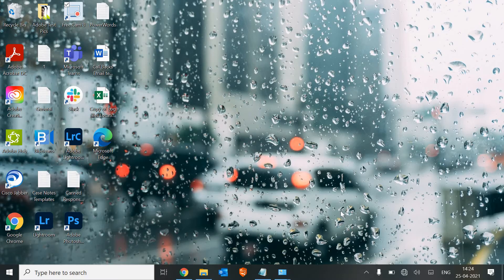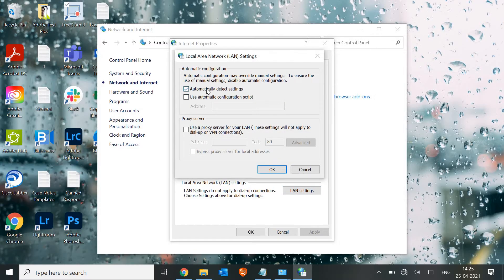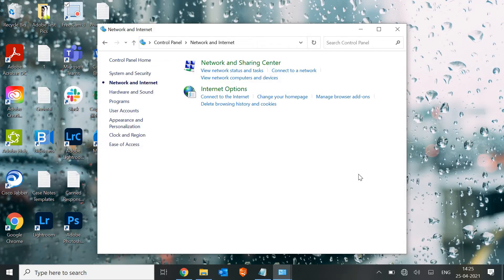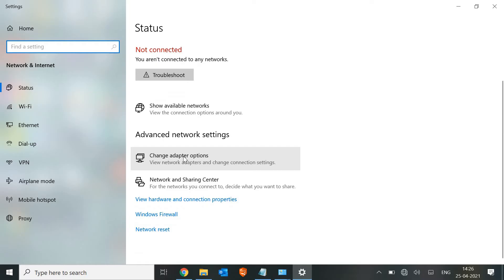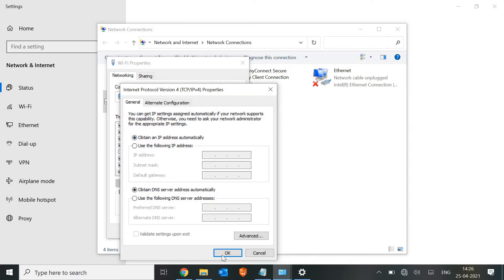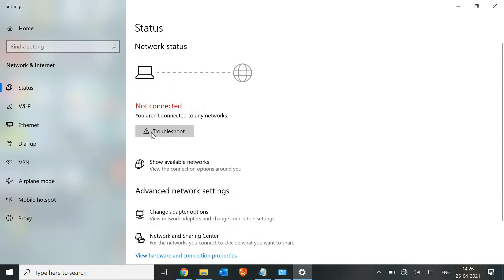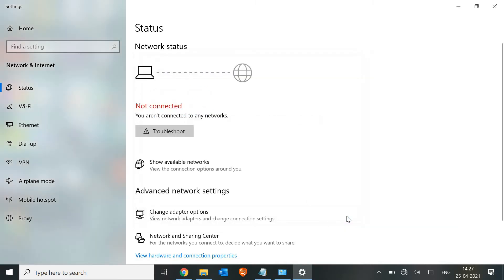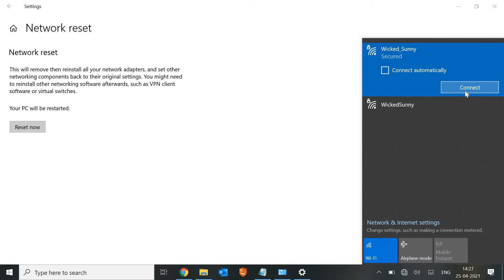How To Fix WiFi Connected But No Internet Access On Windows 10 | Internet not working 100% Fix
Fix WiFi connected but no internet access on Windows 10. If you are connected to WiFi but internet doesn't work at all.Top & tested ways to fix Internet not working while WiFi is connected issue with Windows 10. Troubleshoot no internet problem with easy steps. No Internet issues can be frustrating. Try all no internet fix steps.

Fix no internet access issue on Windows 10
00:00​   About the issue
0:25​ 1. Check Proxy server & Set IP DNS Automatically.
2:35​ 2. Network troubleshooter Fix
3:30​ 3. Do the Network Reset
4:02​ 4. Reset Winsock Network Adapater, reset IP logs, and DNS.
8:12​ 5. Update/Roll Back the Network adapter